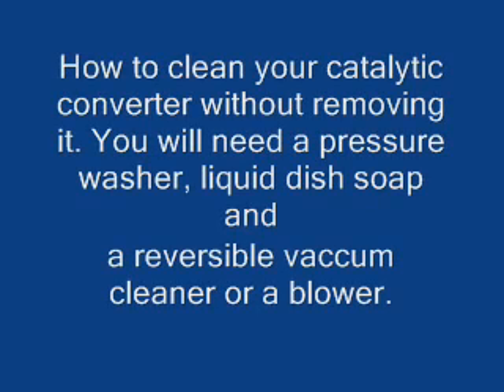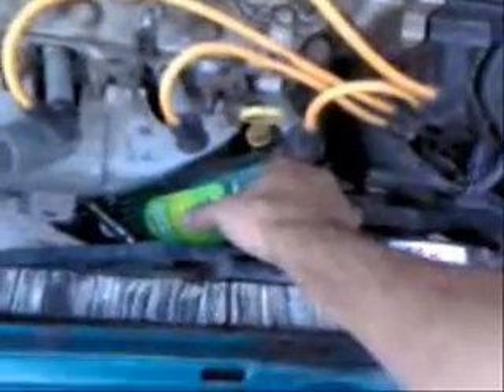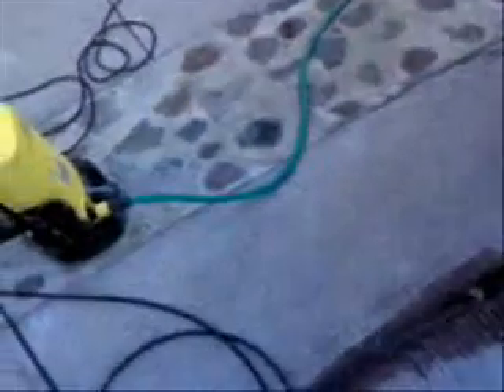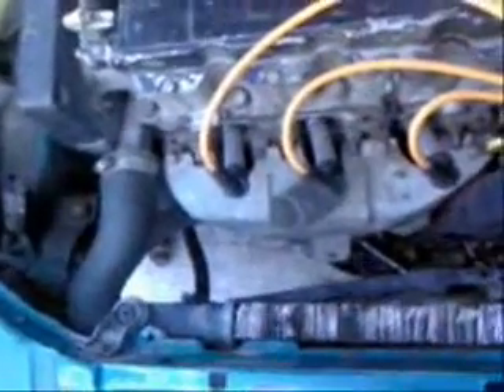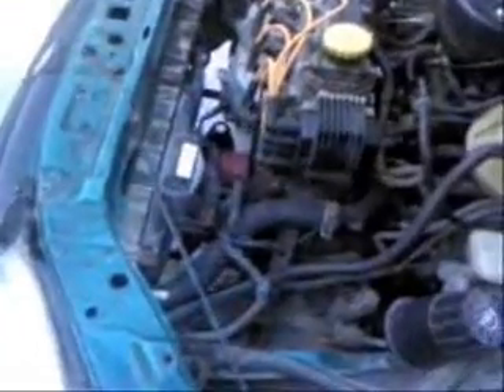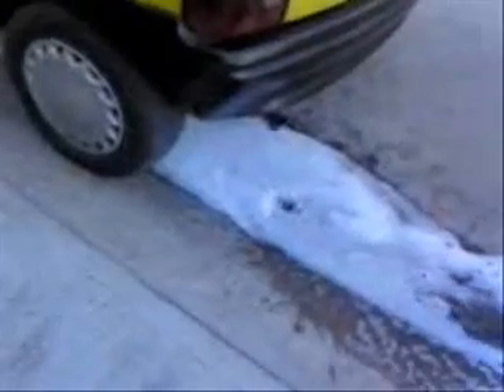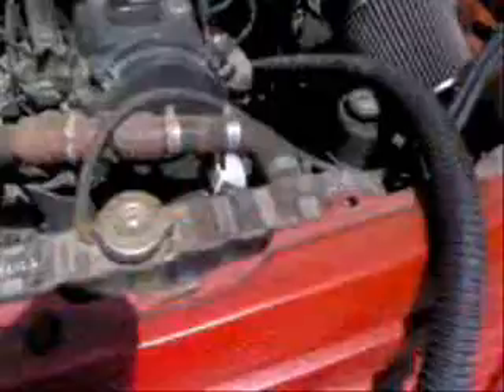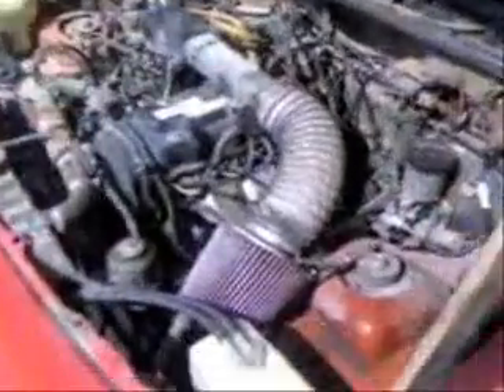How to pass the emissions control test by washing your exhaust system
By using household items you can clean your tail pipe, catalytic converter. By doing so, it will help "renew" the substrate (the honeycomb structure that gets covered by burnt oil, antifreeze, etc).  This will expose more area that will allow the unburnt HCs to react with O2.  Also this will also reduce the air resistance of the exhast fumes and improve a little % of your hps.